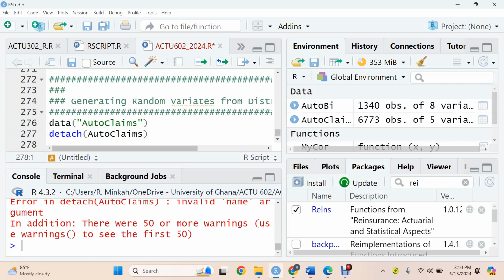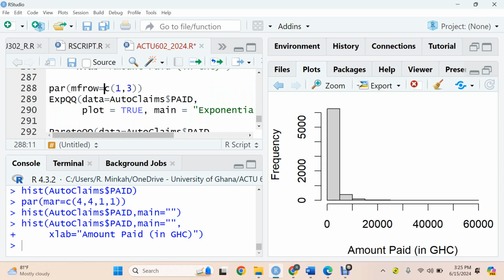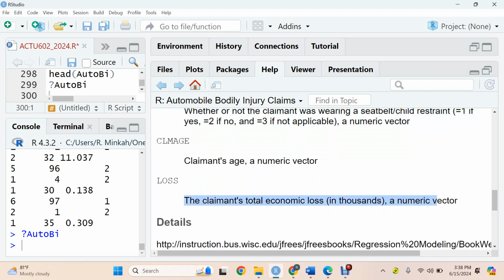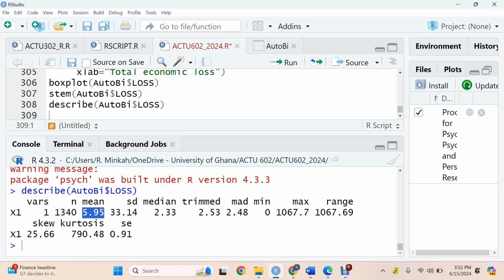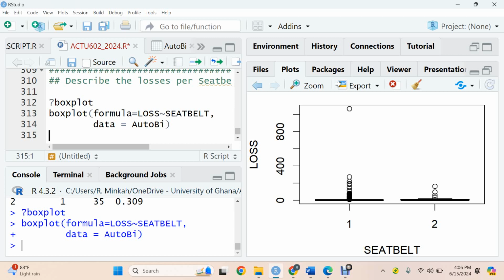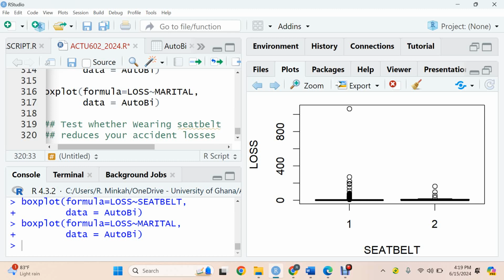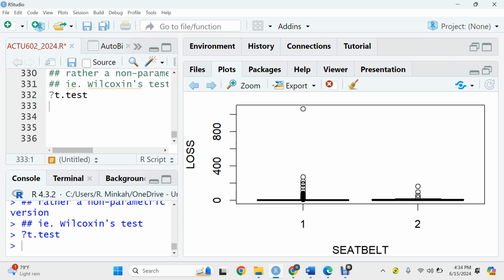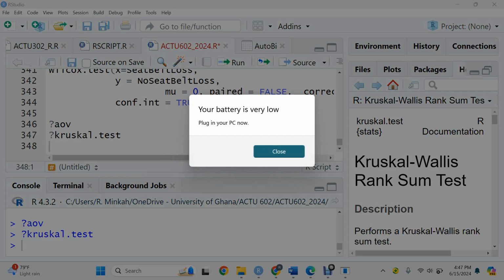Descriptive and Hypothesis